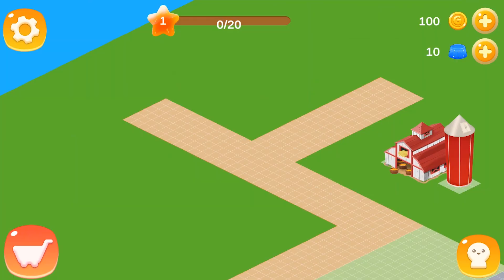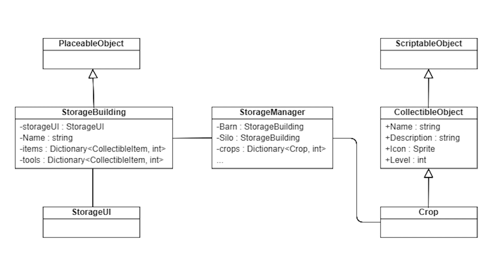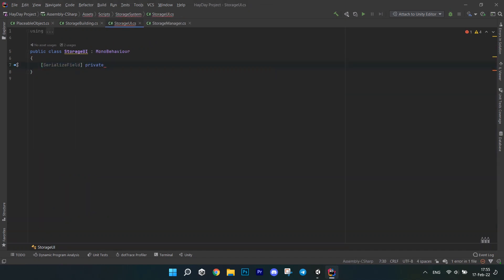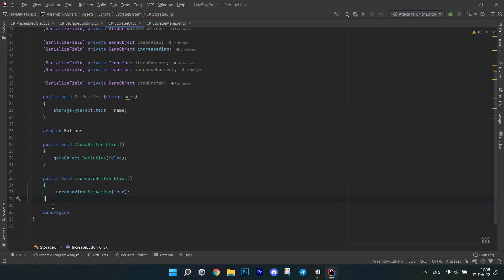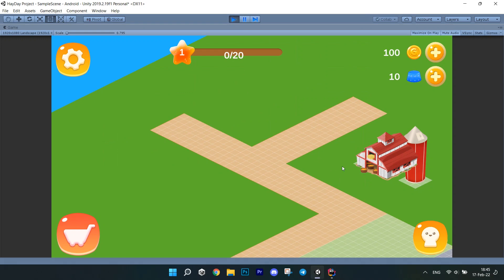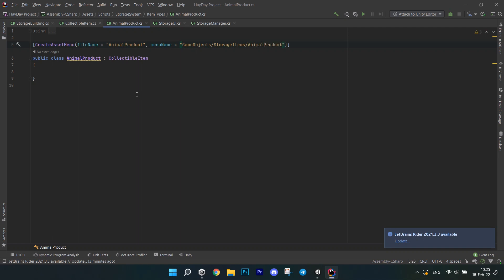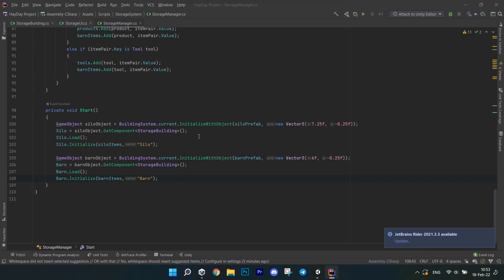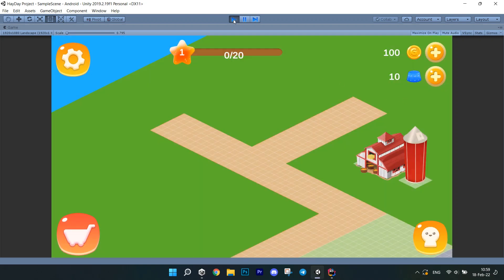Inventory Unity Tutorial | Making HayDay - Storage System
In this episode you will see how to make a storage (inventory system) in a farm game in Unity. It will feature collectible items of different types, increase storage space option and UI initialization.

About my HayDay series
This is a series of tutorials over the course of which you will make a game like HayDay. In it, I will cover the basic mechanics like Farming, Building, Feeding, Baking etc. that you can see in the game. The game is going to be set up in Unity 2D with an isometric view. You can expand this game further by adding more items, animals and characters.

⏱️ Timestamps ⏱️
0:00 What this video is about
1:18 Storage system in HayDay
2:00 Class diagram
2:50 Prefabs
4:05 Put storage buildings on the map
8:53 Initialize the UI with items
14:12 Increase storage space
17:33 Outro

About HayDay
Hay Day is a freemium mobile farming game developed and published by Supercell. The player's uncle is unable to take care of his farm anymore, so he hands over the responsibility of caring for the farm to the player. By selling crops/products, the player earns coins which can be used to buy production buildings, pets and decoration items. By doing so, they also earn experience points (XP), with which they level up.
Players form into small "neighborhoods", in which the members can assist each other when in need and can also chat with one another. Players can also trade their goods with the other friends or neighbors from the neighborhood.